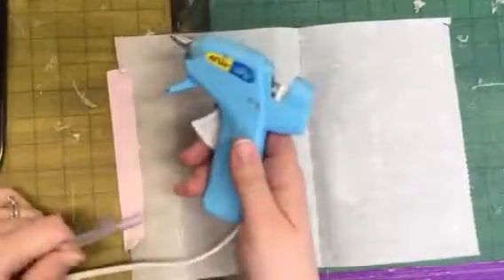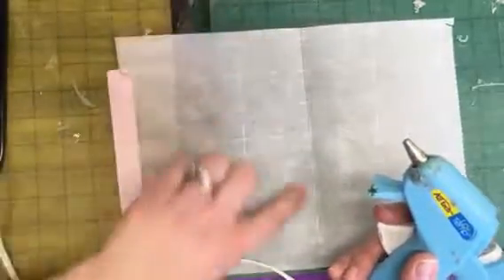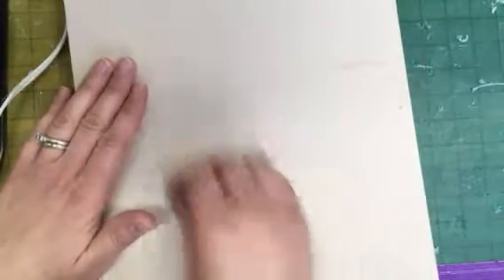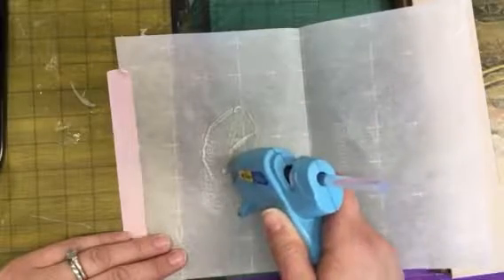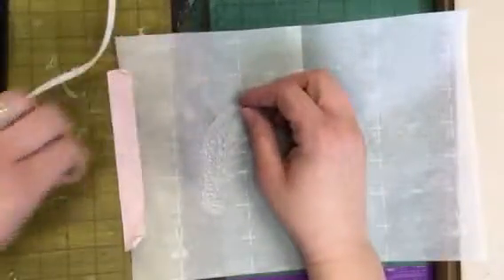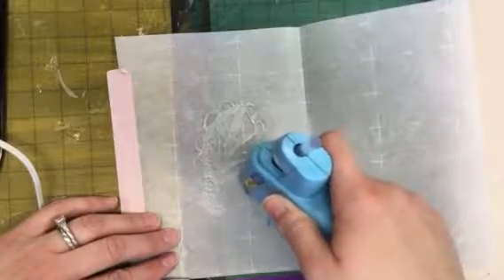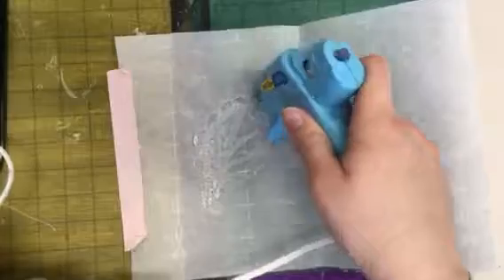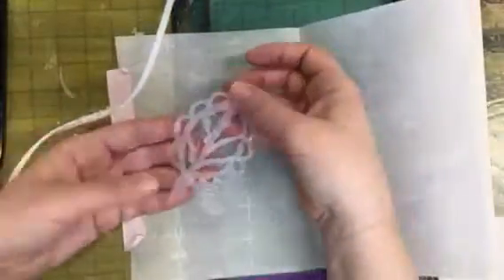Hot glue stencils